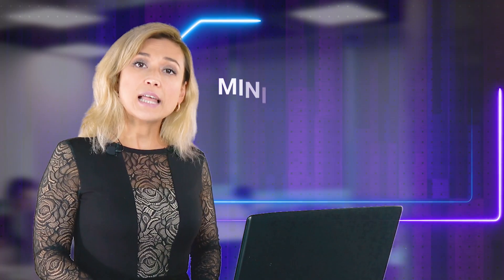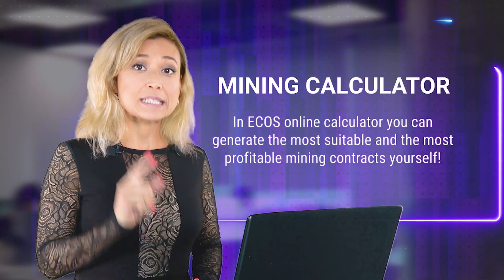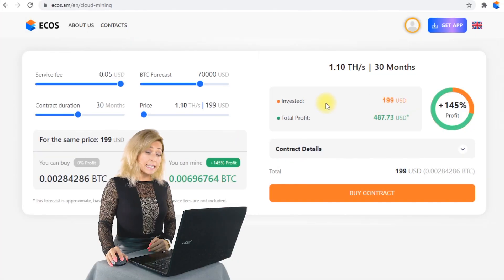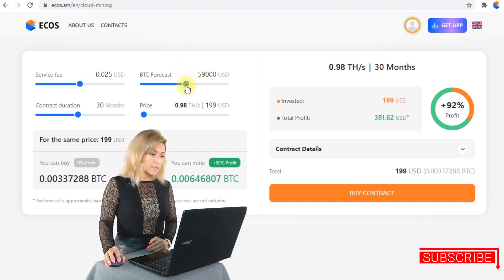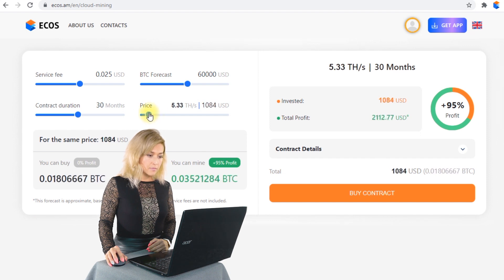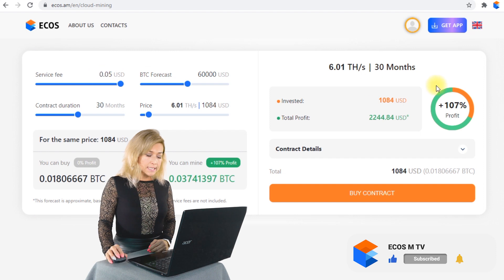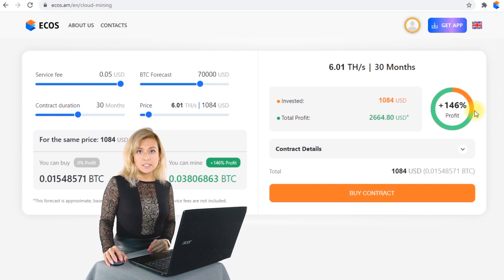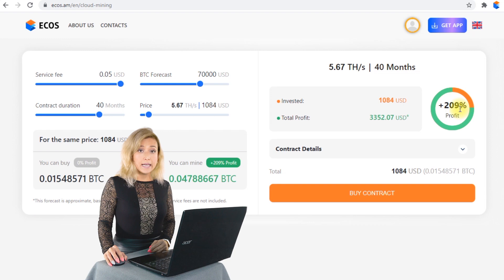How to select a Bitcoin mining contract in ECOS?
In this video let us show you how ECOS mining calculator works: how to evaluate different options and how to compare different mining plans.

In ECOS online calculator you can generate the most suitable and the most profitable mining contracts yourself!

to get the free BONUS to start Bitcoin mining